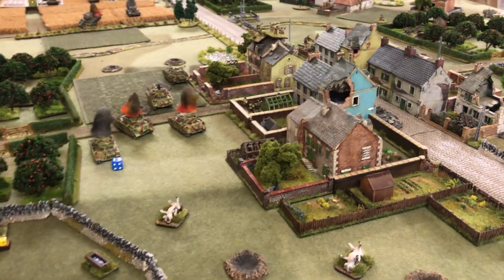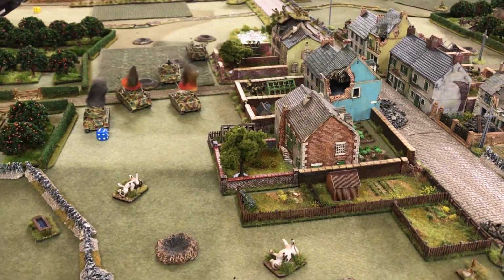Le Plessy - IABSM. WW2 Wargaming